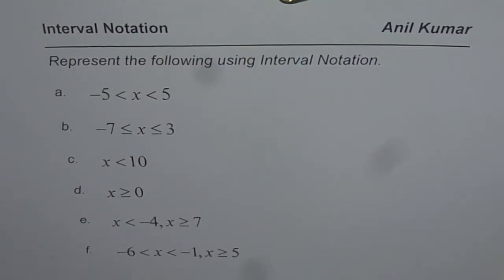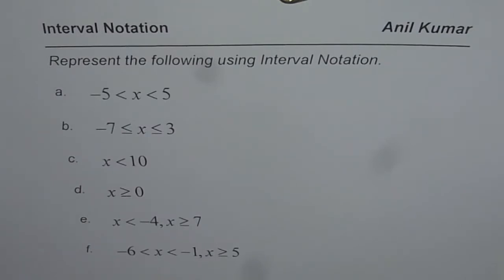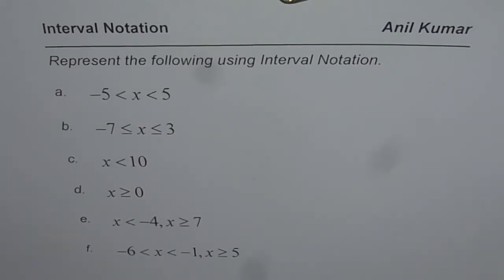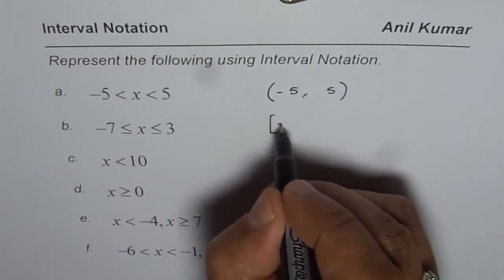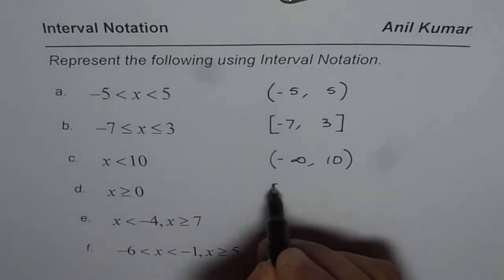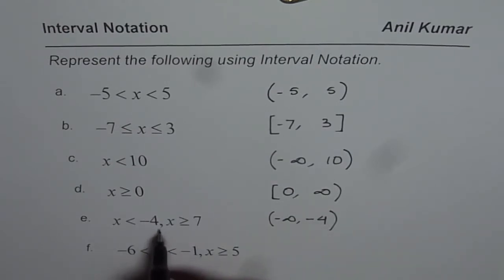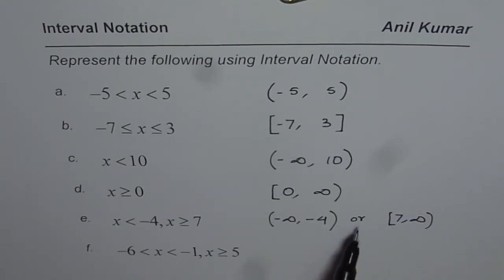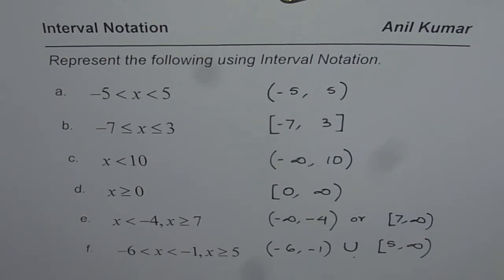Practice to Write Inequality with Interval Notation